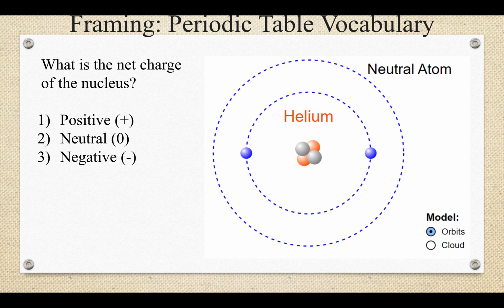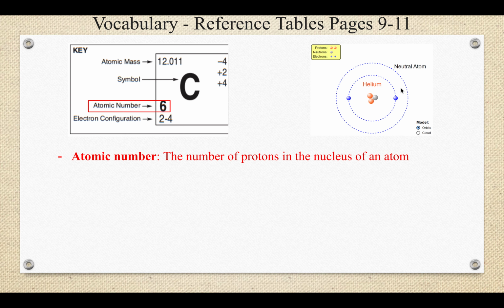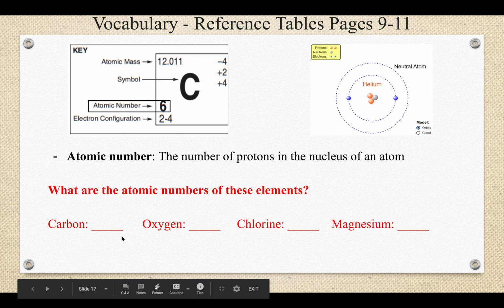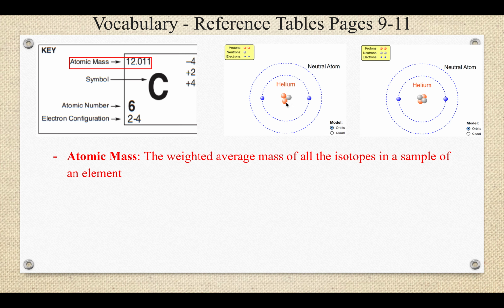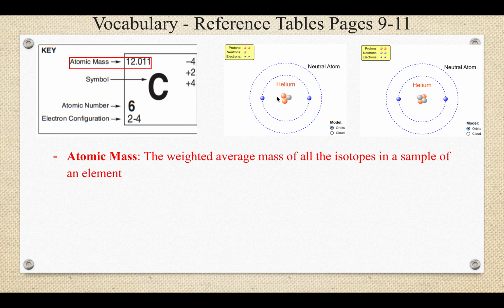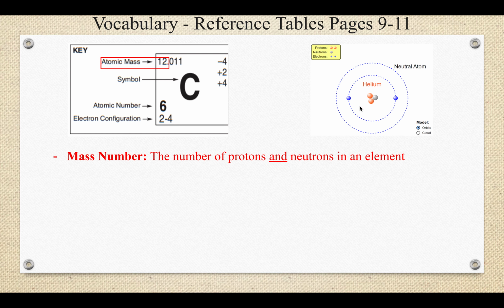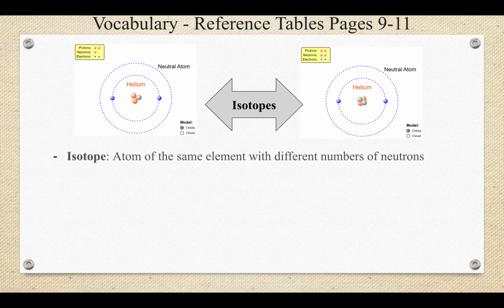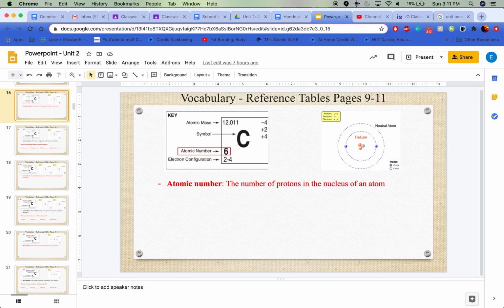2.02 Periodic Table Terminology